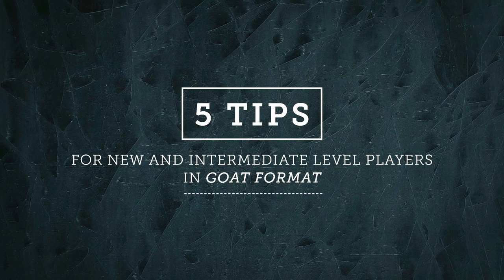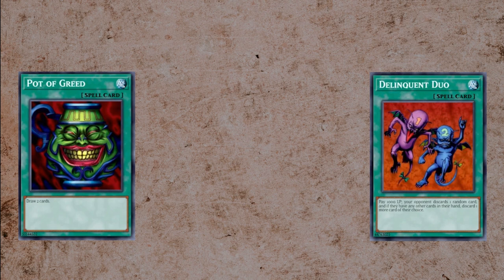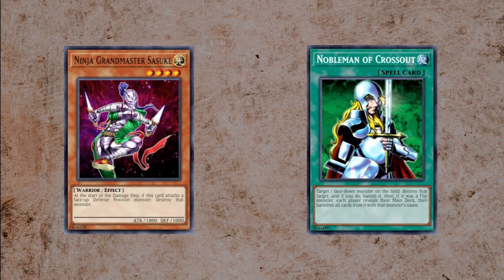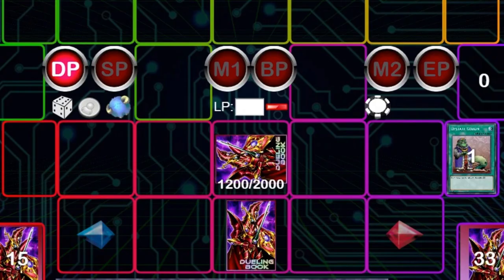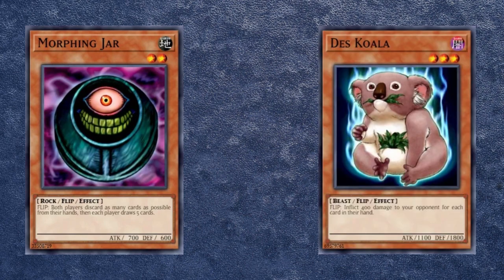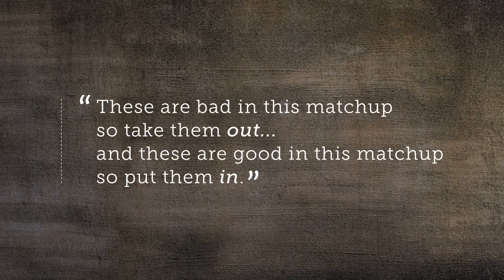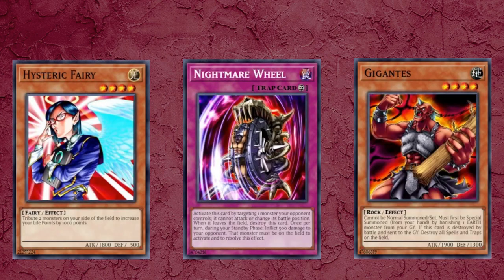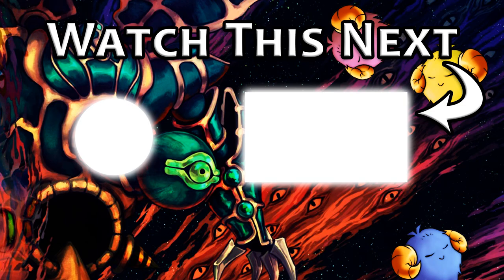5 Tips New Goat Format Players Must Know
5 tips for Goat Format gameplay and sidedecking that will help you take your game to the next level. Really useful stuff.

Please welcome Goat Duels' newest contributor, InfusionsCap, a talented and accomplished old-school player with tons of Goat Format knowledge. I've known this man for 10+ years, so I am super excited to have him representing the channel.

00:00 Intro
00:31 Tip 1
03:00 Tip 2
05:51 Tip 3
08:33 Tip 4
10:25 Tip 5